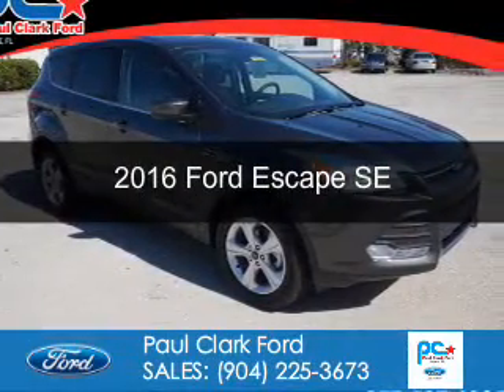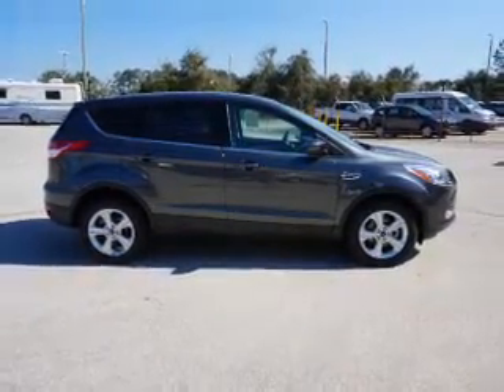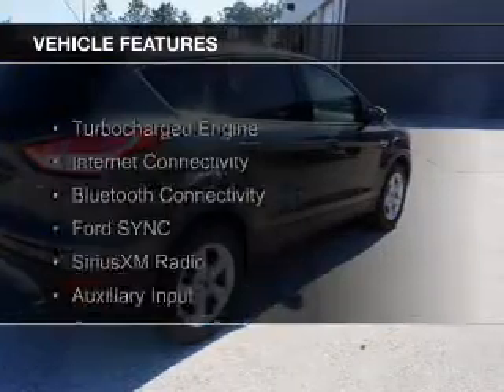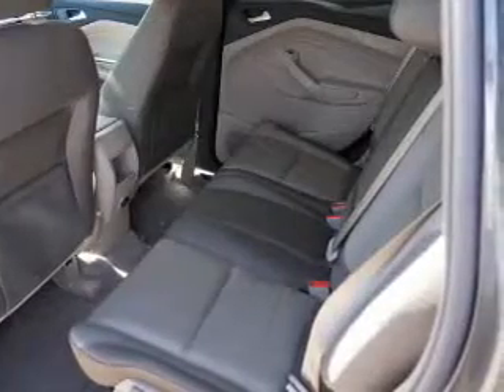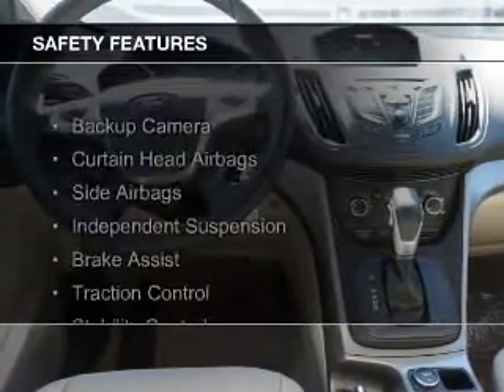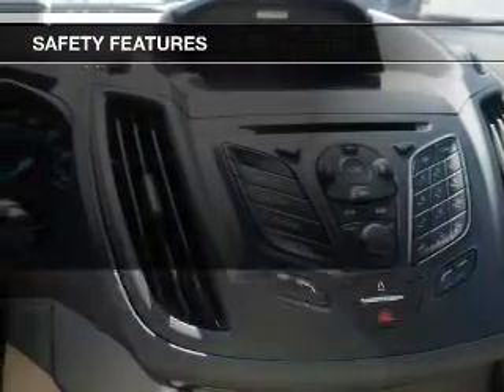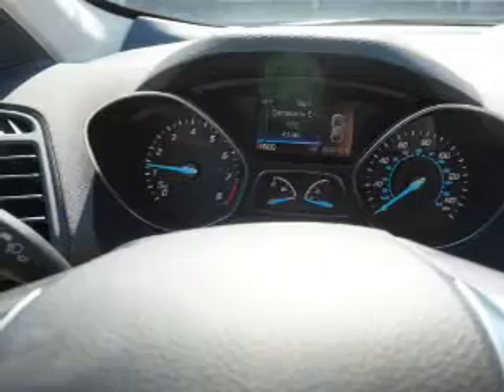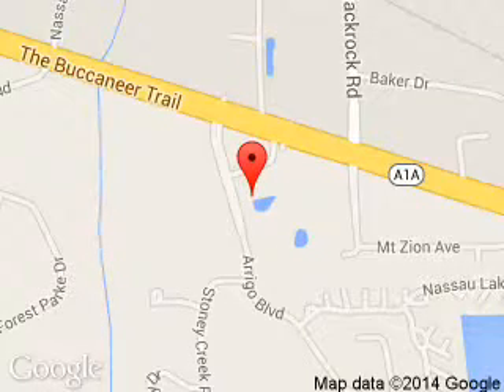2016 Ford Escape - Yulee FL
Phone:
Year: 2016
Make: Ford
Model: Escape
Trim: SE
Engine: 2.5 liter inline 4 cylinder 16 valve
Transmission: 6-Speed Automatic
Color: Magnetic
Mileage: 0
Address:
464046 State Road 200